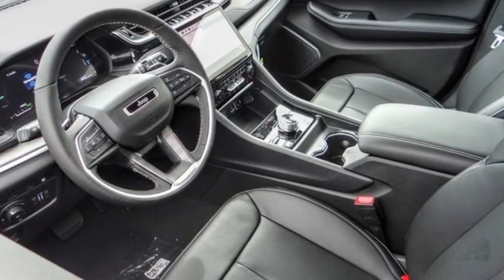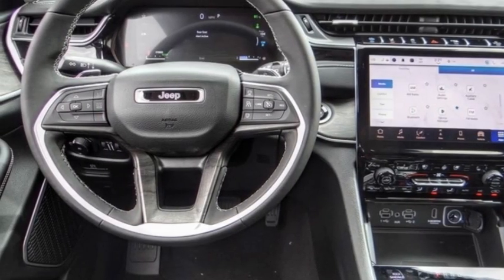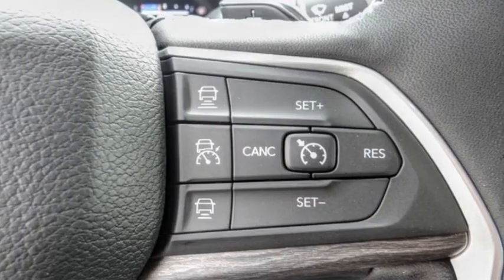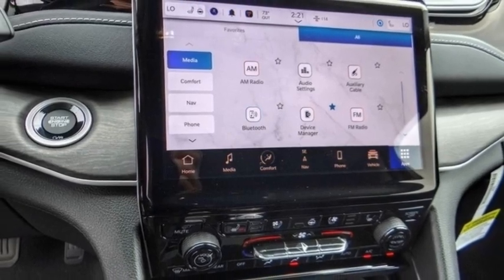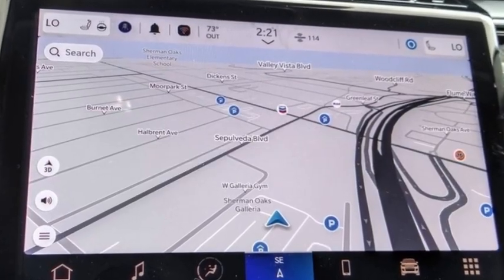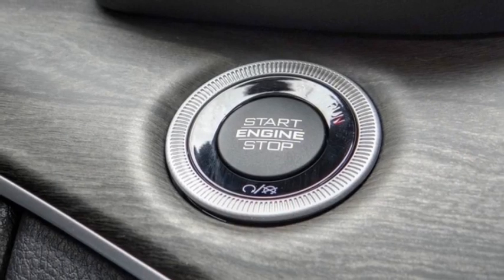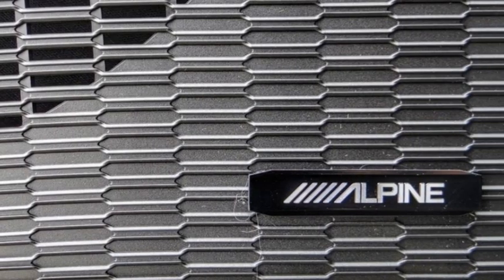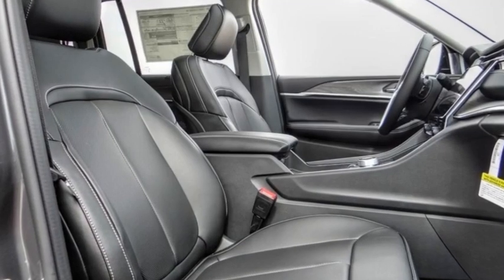2024 Jeep Grand Cherokee 4xe VAN NUYS LOS ANGELES SAN FERNANDO VALENCIA CANOGA PARK GC28263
2024 Jeep Grand Cherokee 4xe 4x4

RUSSELL WESTBROOK CHRYSLER DODGE JEEP RAM PROUDLY SERVICING VAN NUYS, LOS ANGELES, SAN FERNANDO, VALENCIA, CANOGA PARK, & SURROUNDING SOUTHERN CALIFORNIA LOCATIONS. THIS GRAY 2024 Jeep GRAND CHEROKEE 4XE IS EQUIPPED WITH A 2.0L I4 DOHC DI Turbo PHEV, AUTOMATIC TRANSMISSION, AND RECEIVES AN ESTIMATED . CONTACT RUSSELL WESTBROOK CHRYSLER DODGE JEEP RAM OF VAN NUYS TO SCHEDULE A TEST DRIVE AND TAKE THIS 2024 Jeep GRAND CHEROKEE 4XE HOME TODAY, OR VISIT OUR SHOWROOM CONVENIENTLY LOCATED AT 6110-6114 VAN NUYS BLVD VAN NUYS, CA 91401. STOCK #: GC28263 | 2024 Jeep Grand Cherokee 4xe 4x4 POWER PASSENGER SEAT TRACTION CONTROL 2024 Jeep GRAND CHEROKEE 4XE 4x4 Van Nuys Chrysler Dodge Jeep Ram is driven and focused to ensure the highest customer satisfaction. A team above all, but above all a team. STOCK #: GC28263 | VIN: 1C4RJYB63RC681755 | 2024 Jeep Grand Cherokee 4xe 4x4 POWER PASSENGER SEAT TRACTION CONTROL Van Nuys Chrysler Dodge Jeep Ram